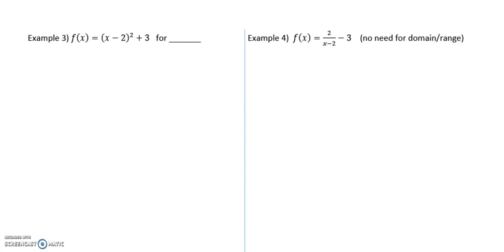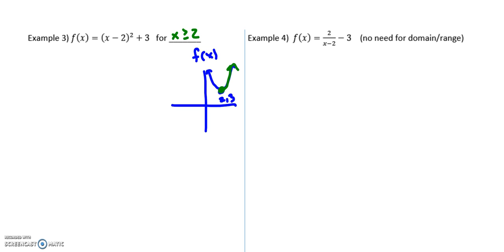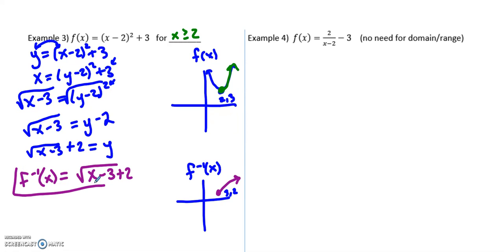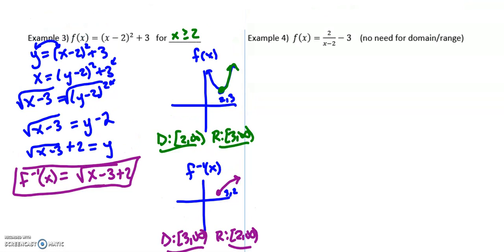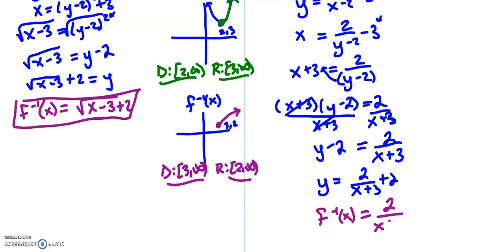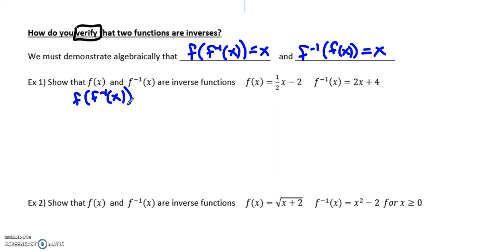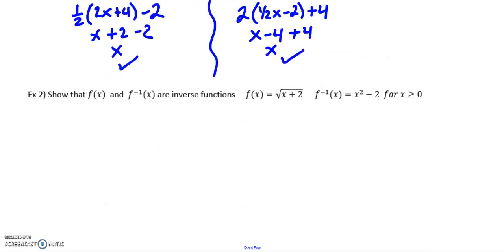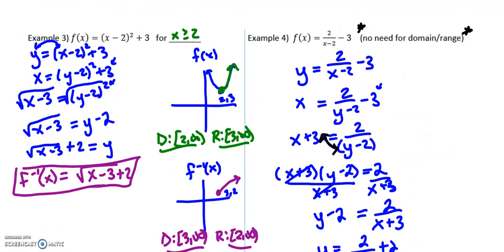09 Inverse Notes 3